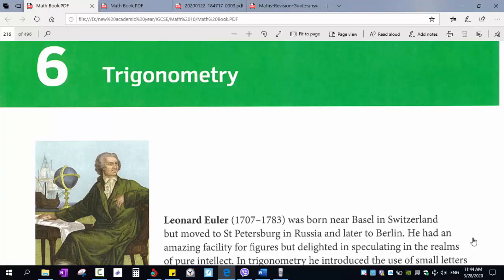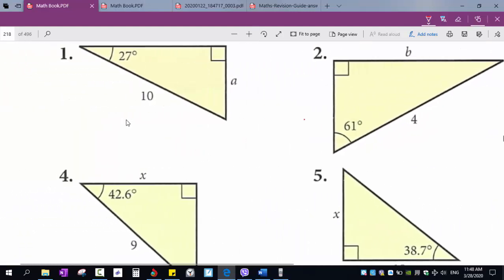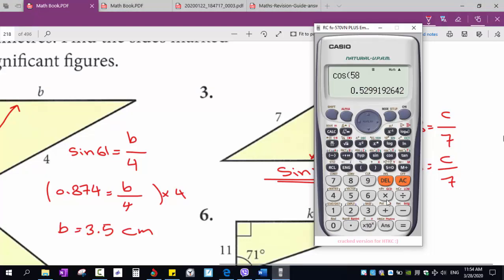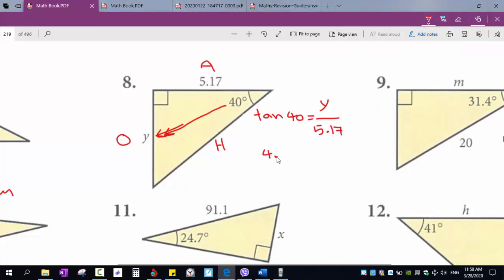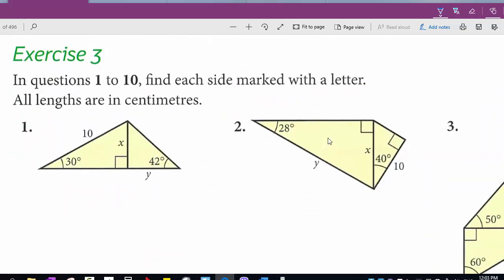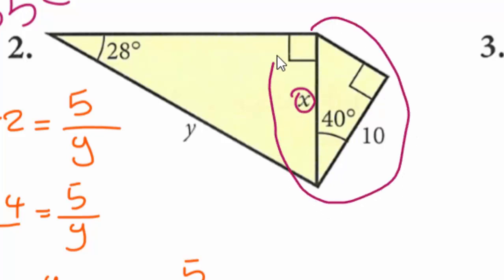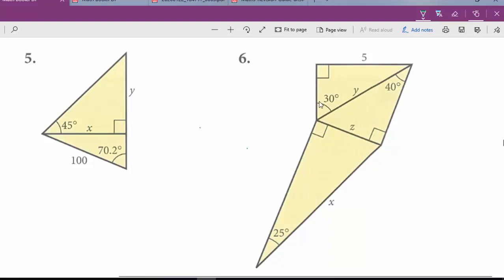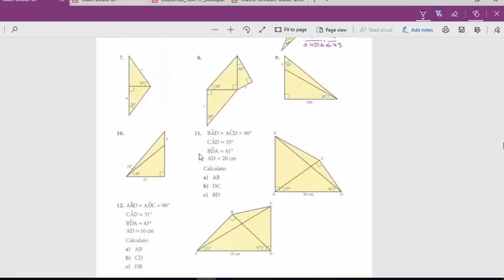Trigonometric with missing sides IGCSE Oxford complete mathematics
lesson 5
Cambridge International School - Queen Anne
Mr.Muhammed Azeez